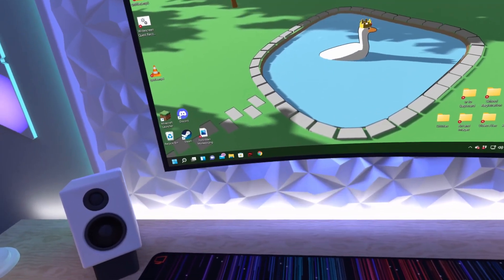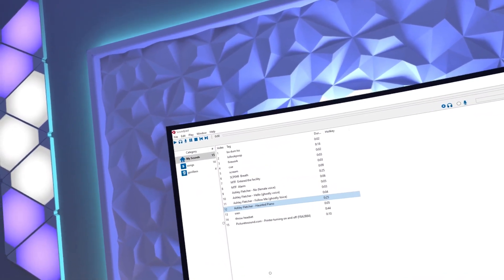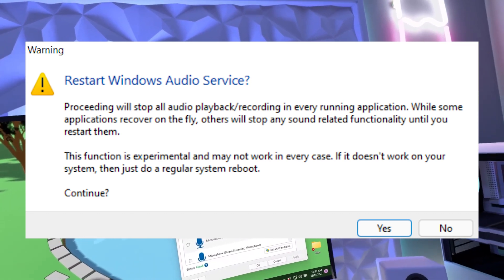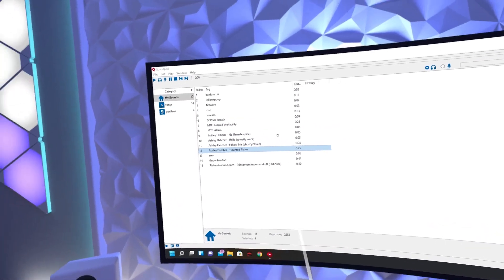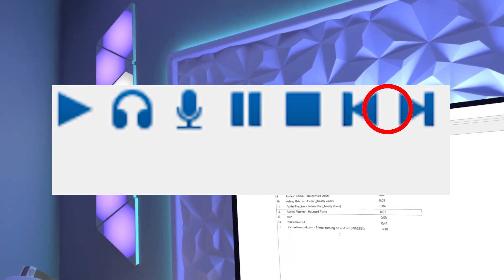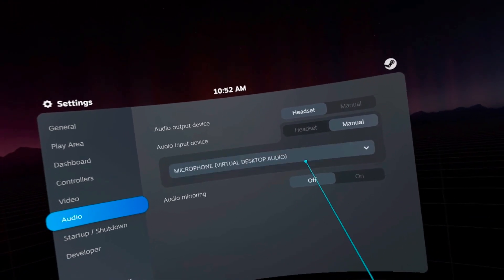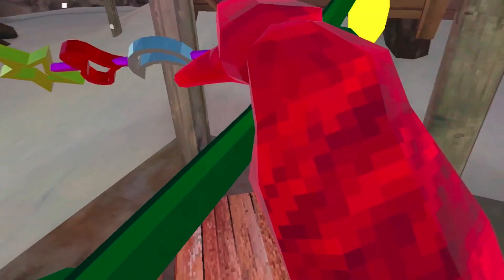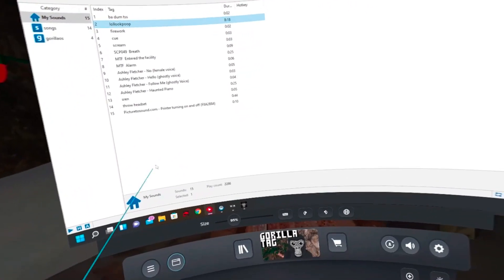How to use soundpad in Gorilla Tag! (Or any other VR games)